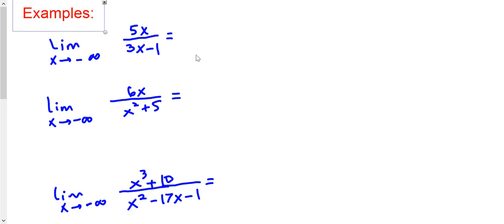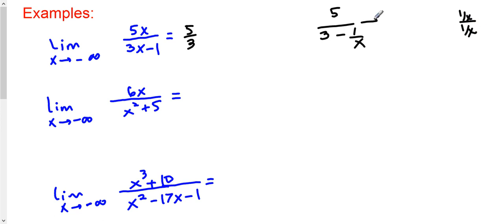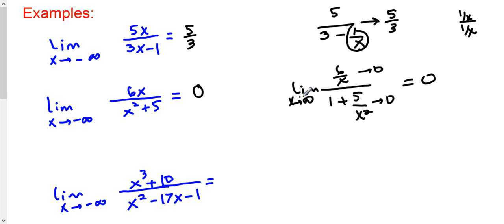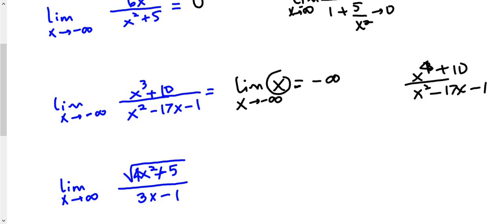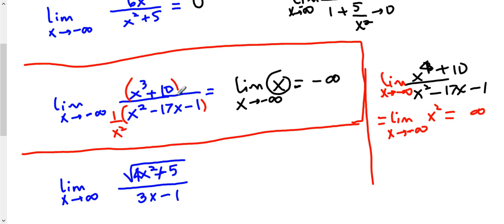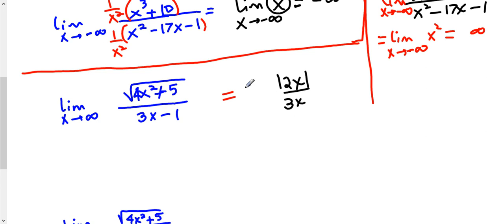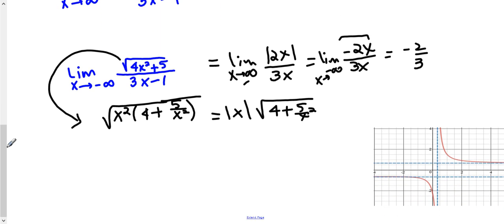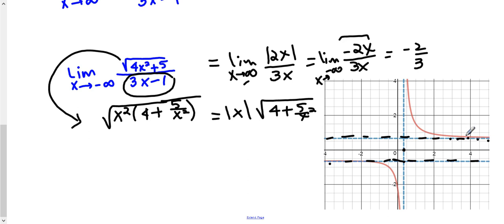Lesson 1.2a: Limits involving infinity- part 2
Make sure to watch limits involving infinity part 1 before watching this video.